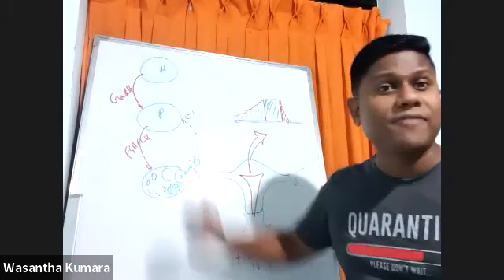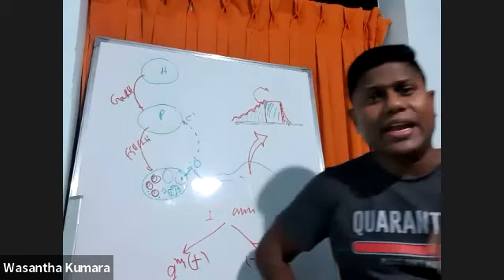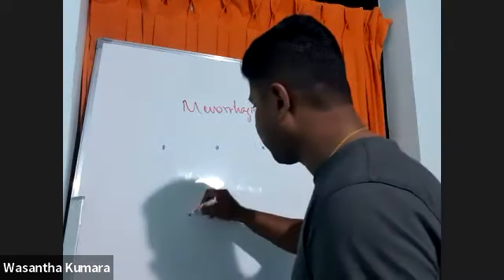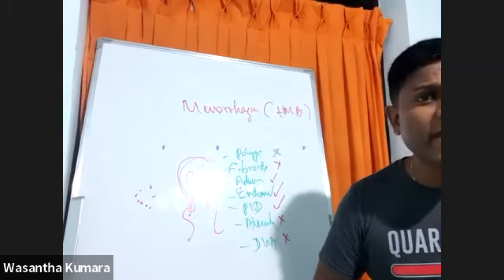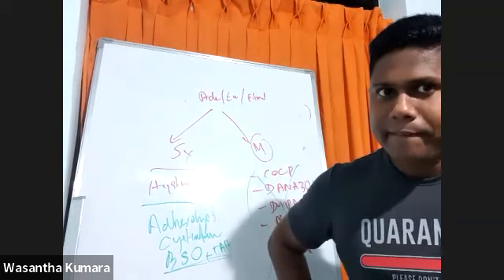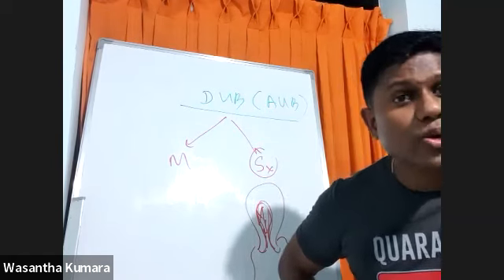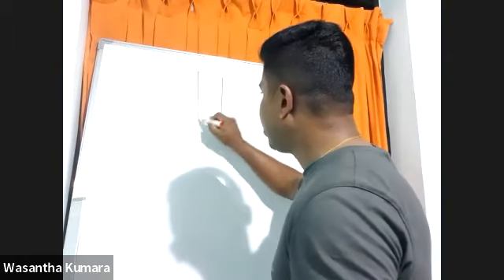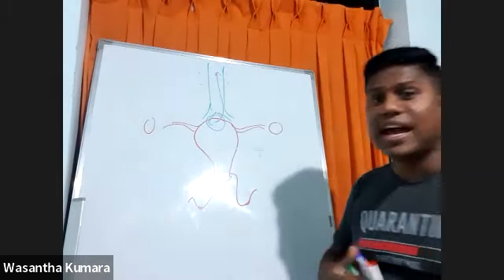ERPM Obs & Gyn Exam Preparation Short Course : Disorders of Menstruation